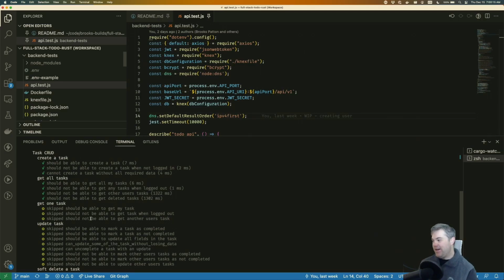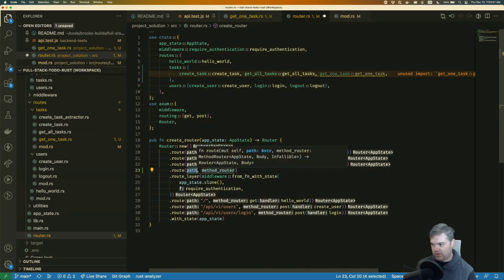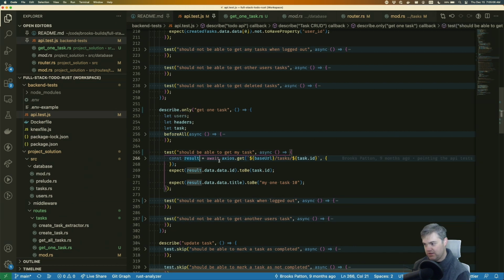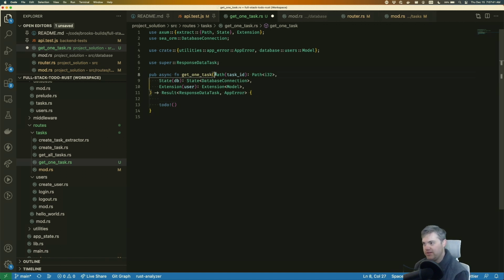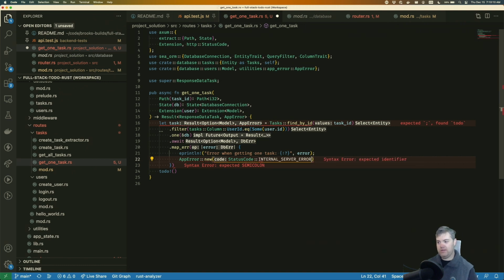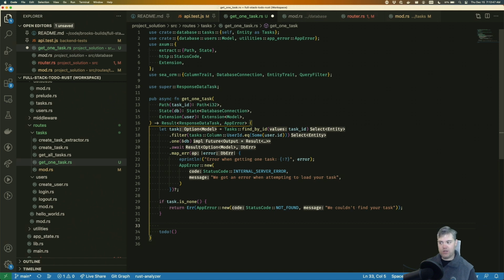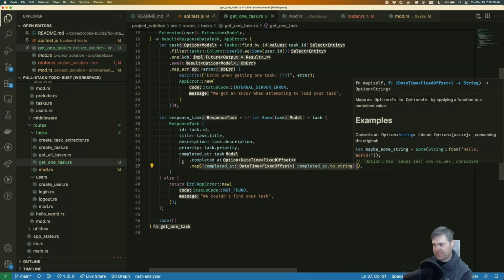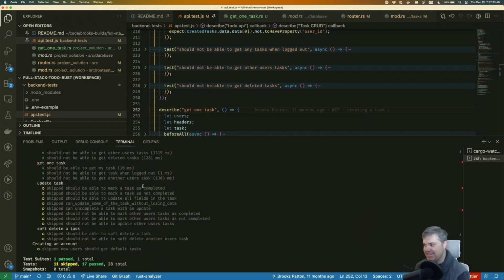Get One Task - Introduction to Axum 0.6 Project